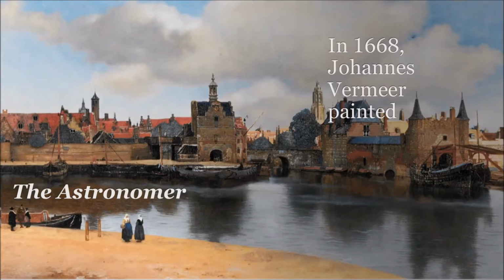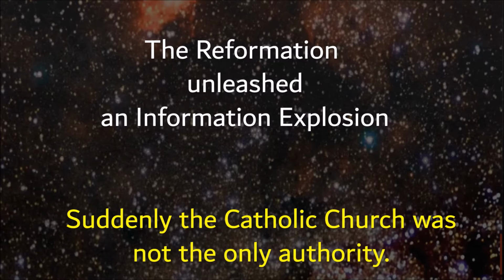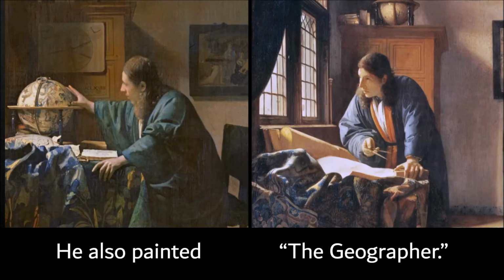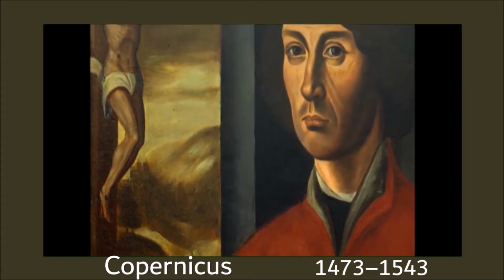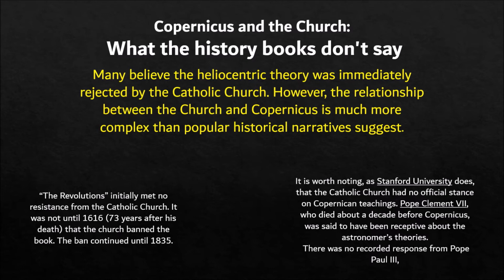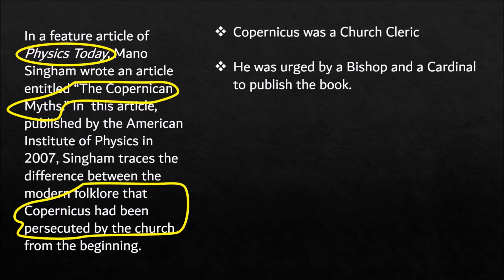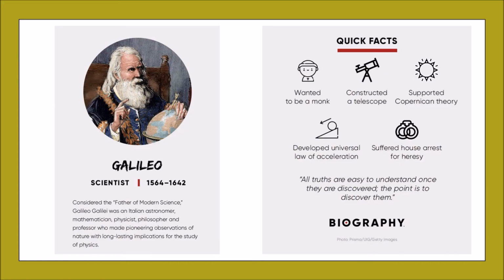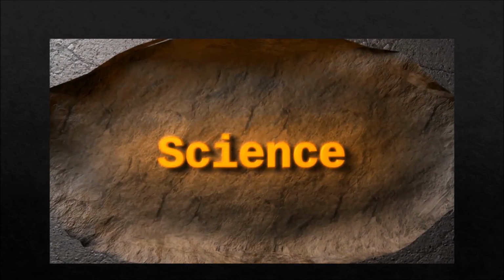The Scientific Revolution and Religion: Birthing a New World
Can science and religion mix?  Why not? It's a false choice to try to make people think it's either Science or Religion. This videos deals with the history of the development of this argument.